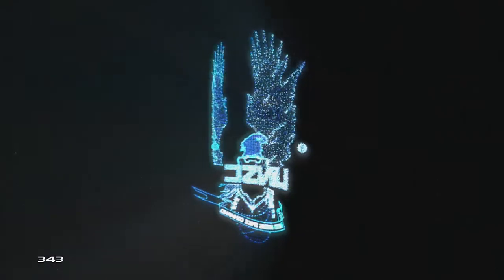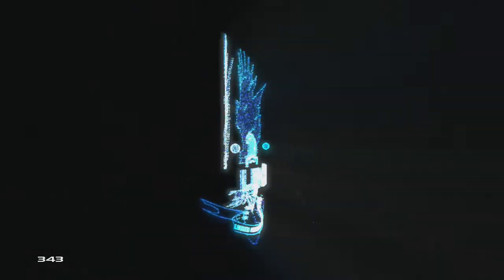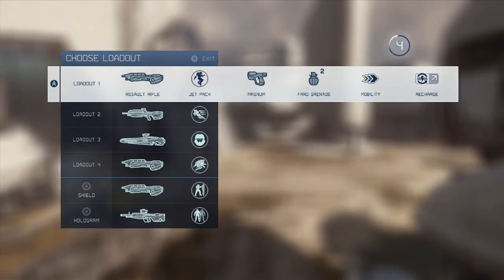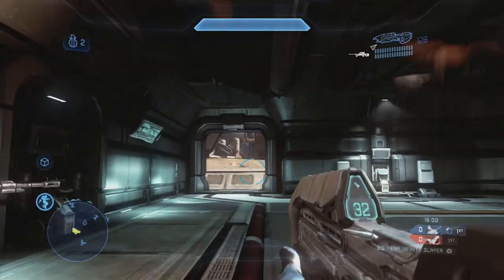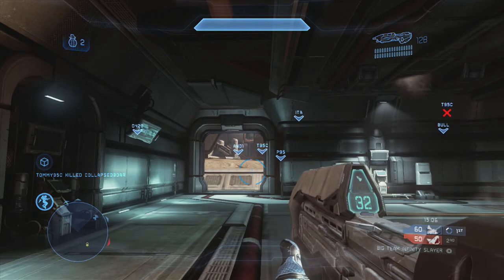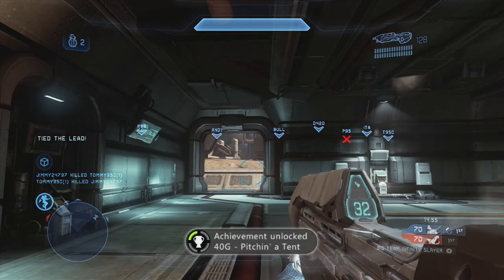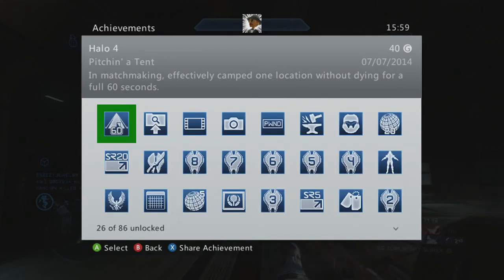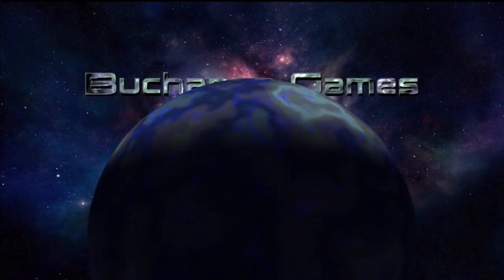Pitchin' a Tent Achievement Guide - Halo 4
Welcome to Buchanan Games where today i show you how to get the Pitchin' a Tent Achievement in Halo 4 Multiplayer

I hope you enjoyed, please like this video to show your support, your like means a lot, it would really be appreciated if you could also leave a comment with your thoughts, also favourite the video, share to Facebook and Twitter and Subscribe for much more